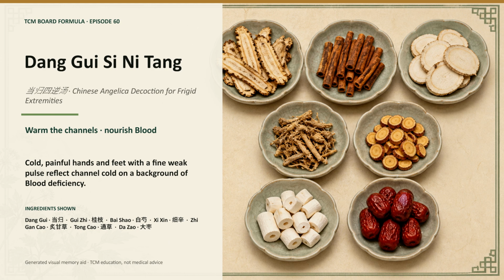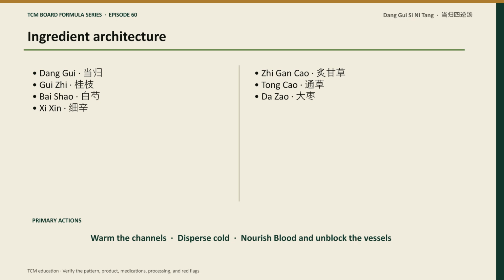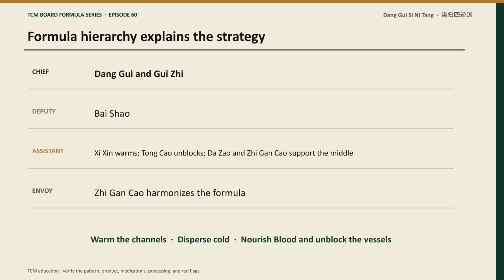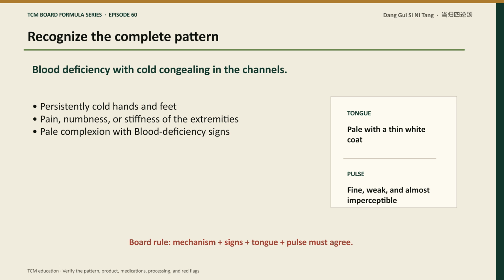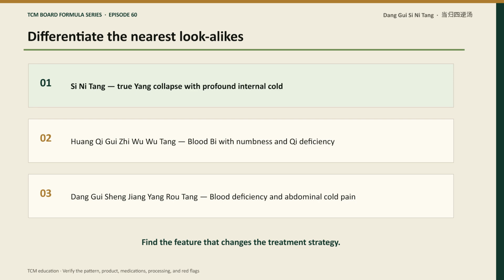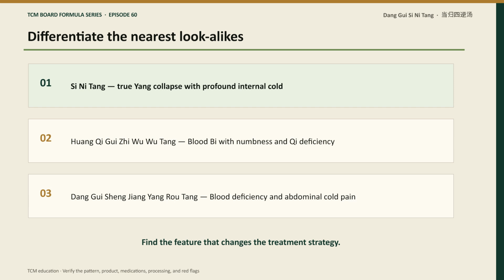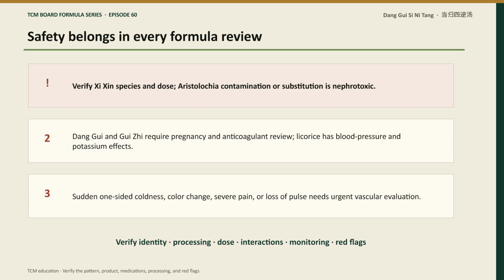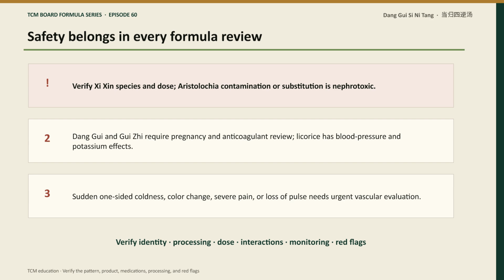Dang Gui Si Ni Tang Explained | Warm the channels, nourish Blood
Dang Gui Si Ni Tang (当归四逆汤), Chinese Angelica Decoction for Frigid Extremities, explained for TCM board review.

Pattern: Blood deficiency with cold congealing in the channels.
Actions: Warm the channels, Disperse cold, Nourish Blood and unblock the vessels
Ingredients shown on the opening and closing cover: Dang Gui, Gui Zhi, Bai Shao, Xi Xin, Zhi Gan Cao, Tong Cao, Da Zao.

The cover is an AI-generated educational botanical illustration and is not a diagnostic herb-identification photograph. This video is for Traditional Chinese Medicine education and board preparation only. It is not individualized medical advice, diagnosis, or a prescription. Formula choice, product identity, processing, dose, medications, pregnancy status, and red flags require qualified professional review. Synthetic narration was used.